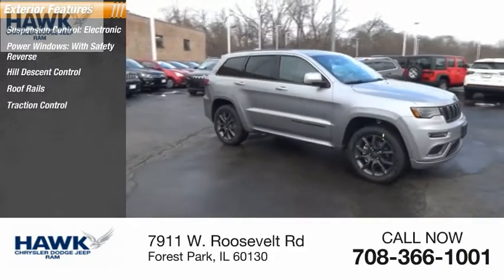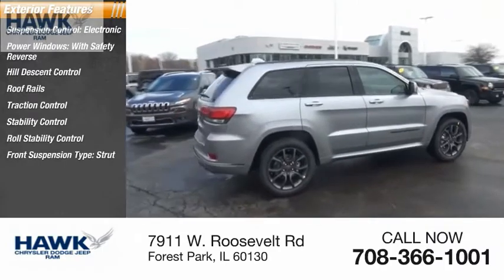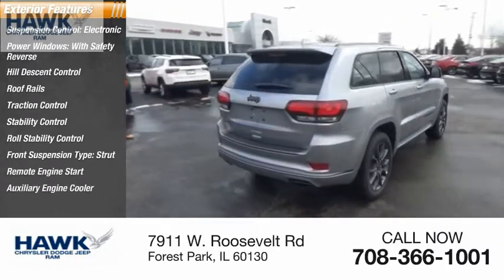2020 Jeep Grand Cherokee Forest Park IL 200690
2020 Jeep Grand Cherokee High Altitude

Hawk Chrysler Dodge Jeep
7911 W. Roosevelt Rd

bVehicle Details/bbrbEquipment/bbrThis mid-size suv has four wheel drive capabilities. Anti-lock brakes will help you stop in an emergency. The Grand Cherokee has an automatic transmission. Protect the vehicle from unwanted accidents with a cutting edge backup camera system. Easily set your speed in this model with a state of the art cruise control system. Increase or decrease velocity with the touch of a button. The Electronic Stability Control will keep you on your intended path. This 2020 Jeep Grand Cherokee has a 3.6 liter V6 Cylinder Engine high output engine. Enjoy the tried and true gasoline engine in this mid-size suv. The Grand Cherokee features a hands-free Bluetooth phone system. Keep your hands warm all winter with a heated steering wheel in this unit . Quickly unlock this 2020 Jeep Grand Cherokee with keyless entry. The leather seats in the Grand Cherokee are a must for buyers looking for comfort, durability, and style.  The spacious cabin accommodates your family and friends in comfort. Take it to the mountains or the beach. it can handle it all.  Youll never again be lost in a crowded city or a country region with the navigation system on this Jeep Grand Cherokee.  Load groceries and much more with ease into it thanks to the power liftgate. It looks aggressive with a streamlined rear spoiler.  Make room for more passengers, carry extra luggage or your favorite sports gear with the roof rack on the Grand Cherokee. The satellite radio system in it gives you access to hundreds of nation-wide radio stations with a clear digital signal.  It gleams with an elegant silver clear coated finish. This Jeep Grand Cherokee has an adjustable telescoping wheel that allows you to achieve a perfect fit for your driving comfort. You will have no problem towing your boat or trailer to your next outing with this mid-size suv.  The Grand Cherokee comes standard with a state of the art traction control system. This vehicle is equipped with the latest generation